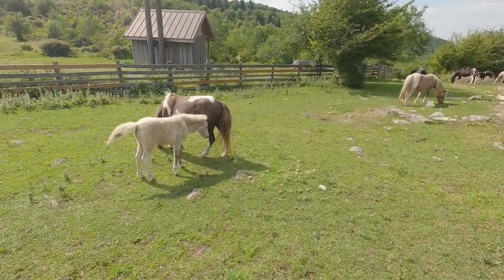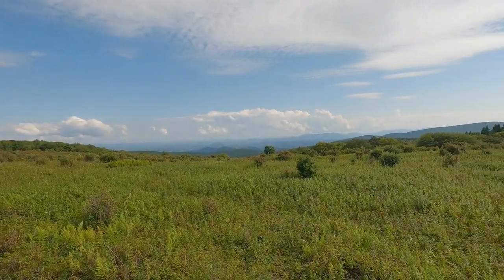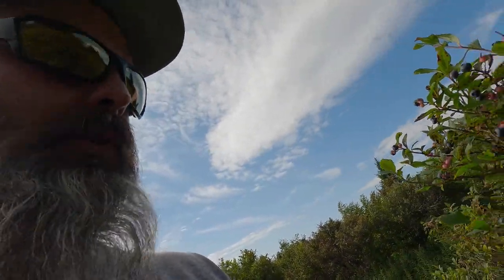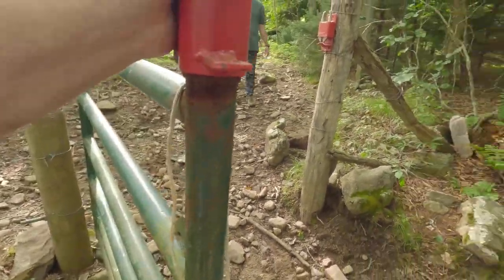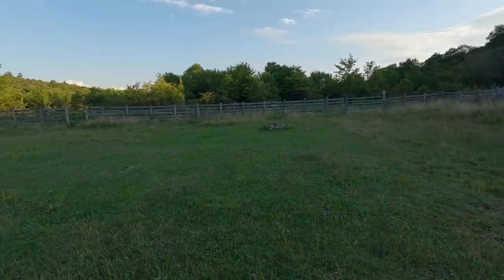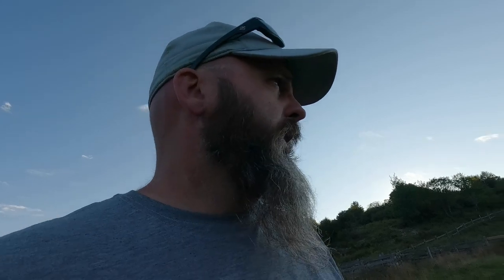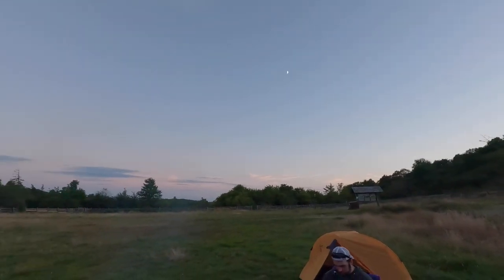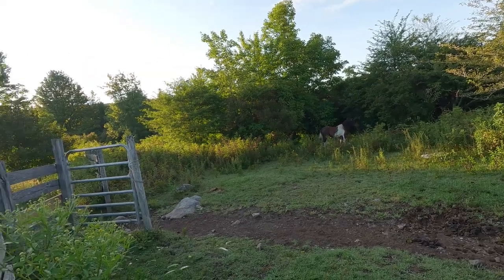Dispersed Camping in Jefferson National Forest.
Dispersed Camping in Jefferson National Forest. The Mt. Rogers NRA is part of this forest and has wild ponies. We camp at a dispersed camp area at the end of a rough forest road. And found wild blueberries and black berries still on the vine.